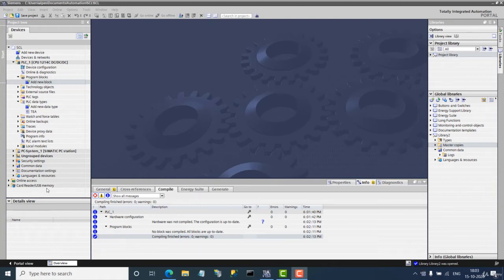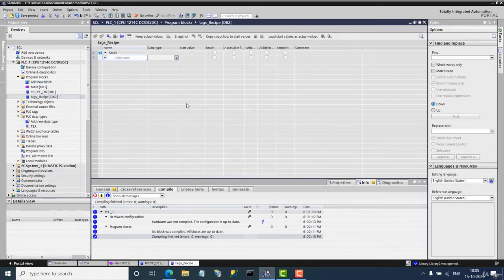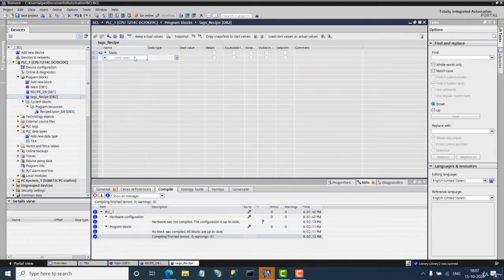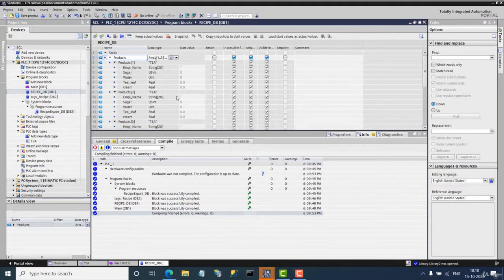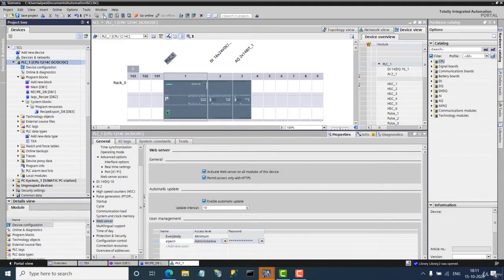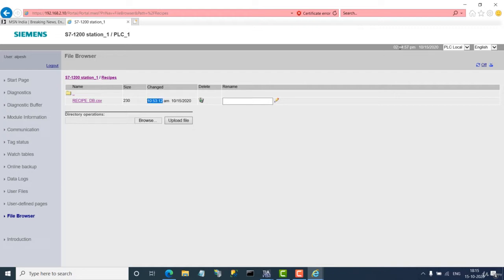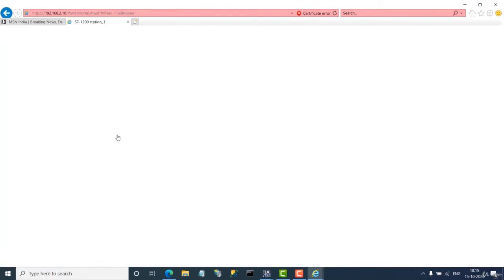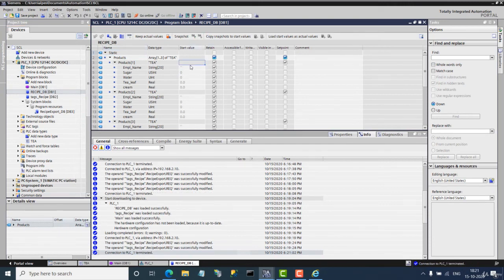015 Recipe Export From PLC using SCL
015 Recipe Export From PLC using SCL

Course Online: Siemens | PLC Programming Using SCL Level 2
Fee (Cost): 300K
Introduce Course Contents:
01. Introduction
02. Why OPC Exists and Why You Need To Know It
03. The OPC Standard - Just What You Need You Need to Know and No More
04. Simulation of OPC DA Client - Server Communication
05. OPC DA Client - Server Communication using the DL05 PLC
06. Simulation of OPC HDA Client - Server Communication
07. OPC Unified Architecture (OPC UA)
Automate | C2M Nguyen Chau
Profile: Siemens about PLC S7, HMI/SCADA, PCS 7, IIoT Cloud/MindSphere